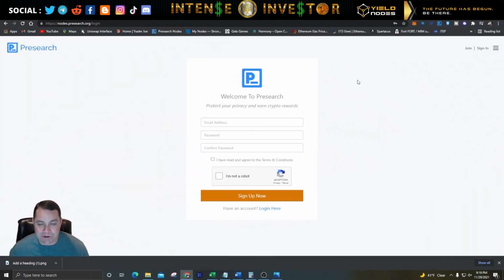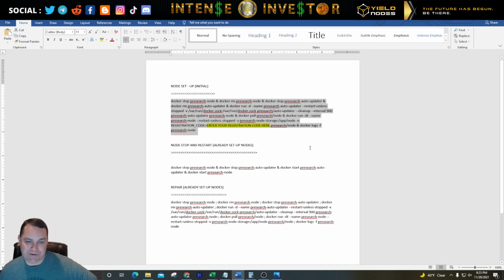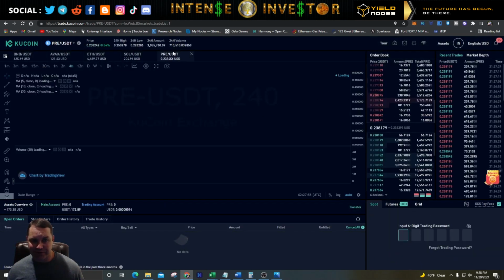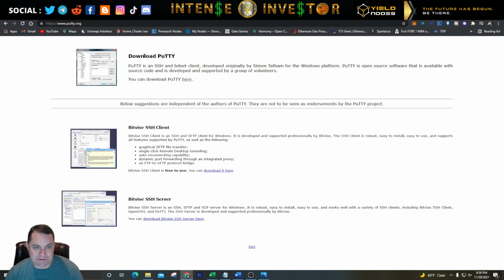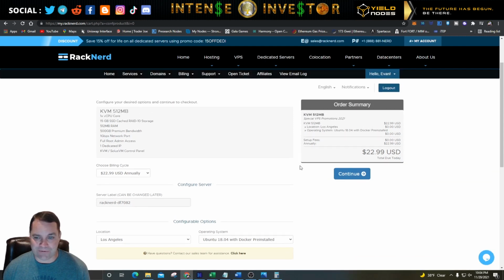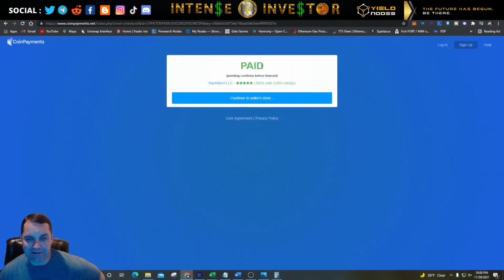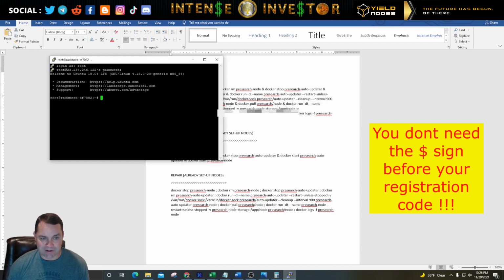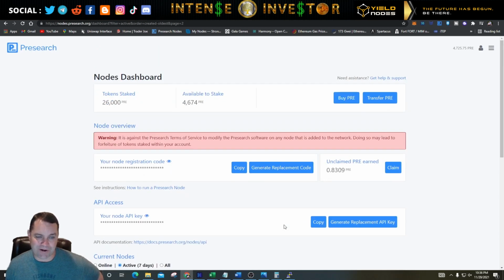In Depth Guide on How To Set-up a Presearch ($PRE) Node In Order to Earn Passive Income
In this video I go over how to set-up a Presearch node from start to finish in order to earn passive income from it.  Links to anything mentioned in the video are below:

🔥✅ PRESEARCH NODE SET-UP

👉You need 2000 $PRE coins to set-up a node and I recommend buying them with USDT at Kucoin.

            ➡ You will need the registration code shown in the dashboard area later on when you create the node using PuTTy
            ➡ You need to send your 2000 $PRE coins to your wallet address inside the Pre-search dashboard.

           ➡ After purchasing they will email you the IP address and Password  for your VPS that you will use inside the PuTTy software.

🔥Main  Set-up Commands as Mentioned In The Video Are Below 🔥